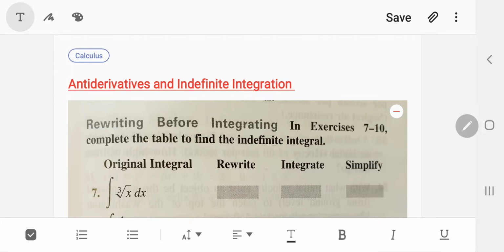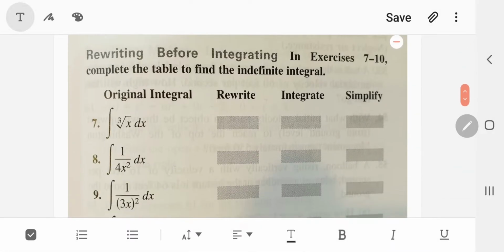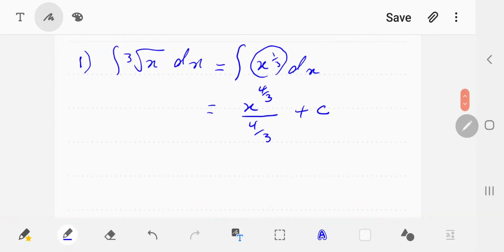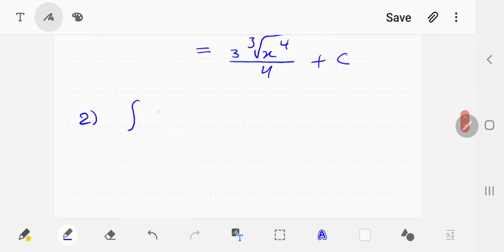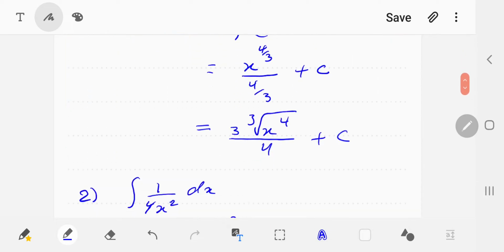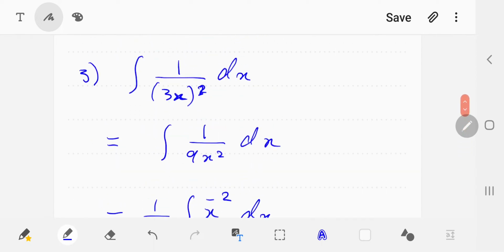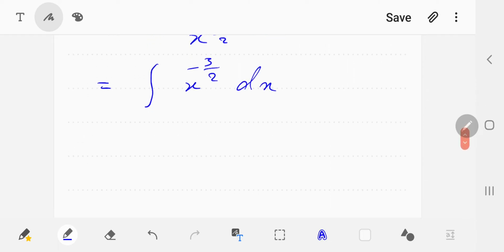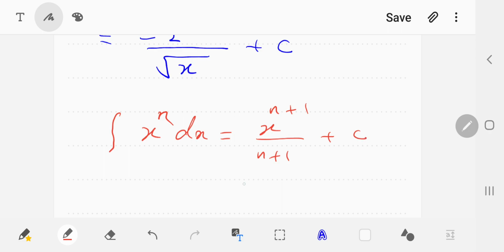Practice on Antiderivatives & Indefinite Integration part 2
Excercises on Indefinite Integration Using The Simple Power Rule.